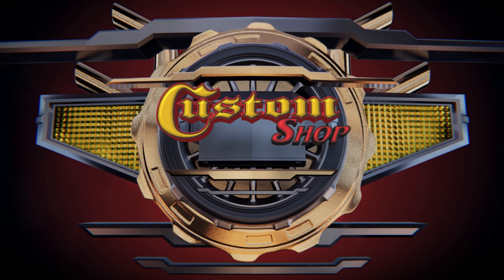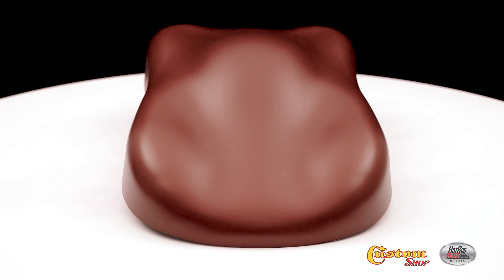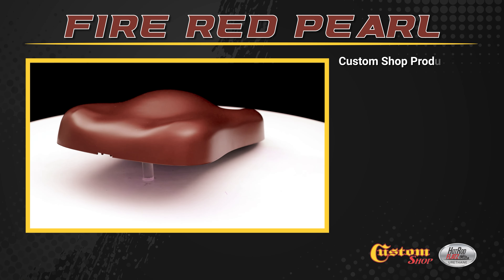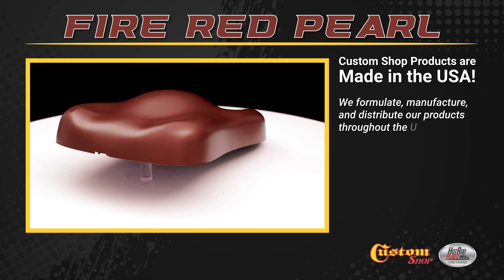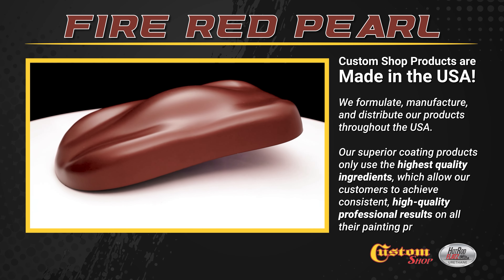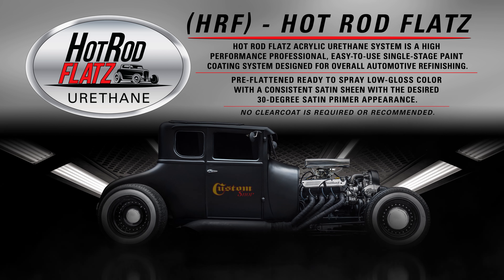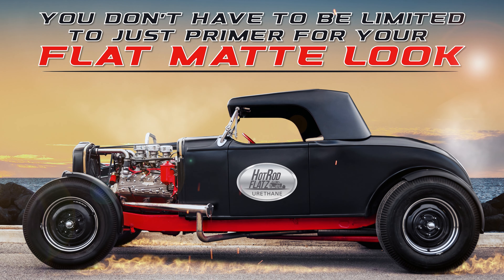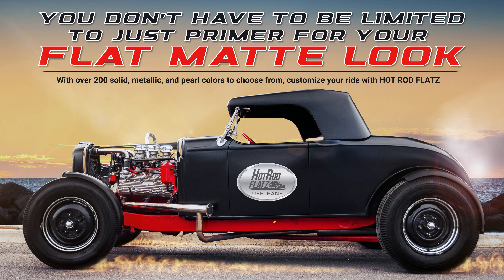Custom Shop | Hot Rod Flatz - Fire Red Pearl